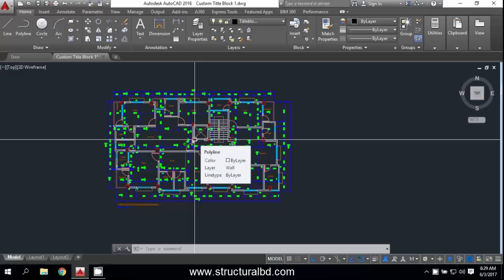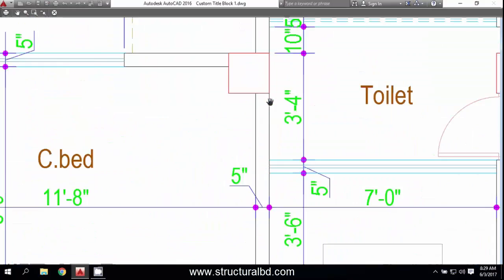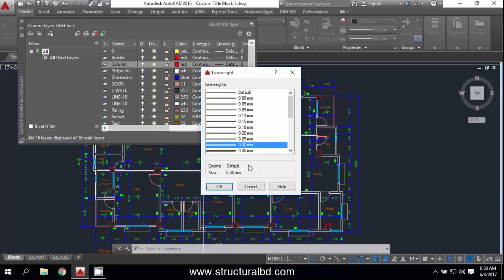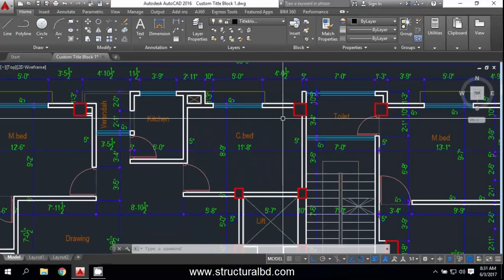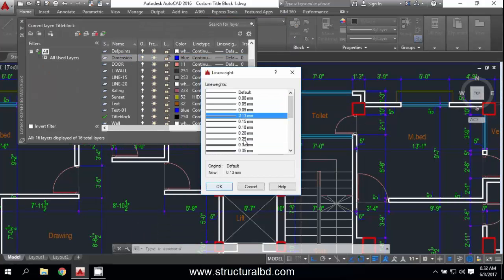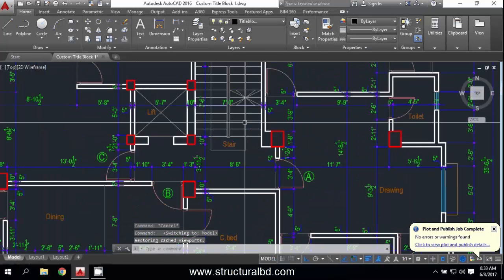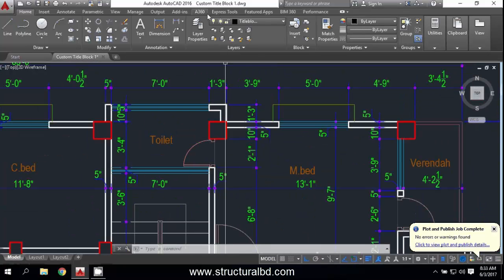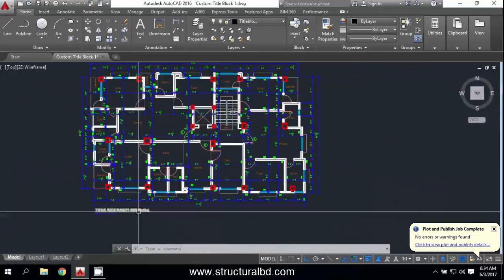How to Control Line Weight from Layer Properties Directly Without Pen Setting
From this Video You can learn How to Control Line Weight from Layer Properties Directly Without Pen Setting. Line weight of drawing object is controlled by plot style file or from Layer  roperties Manager. Controlling line weight from layer properties manager is the another way of representing your drawing with proper plot style & line weight of object in Auto CAD. Using this ethod you can control line weight & color directly from the layer properties manager. You do not need to set up pen style file. When you sending drawing/dwg file to your client do not need to send the pen style file. Any representation is possible by this ways. You can also show some object color and some are black and white setting color in the layer properties manager.